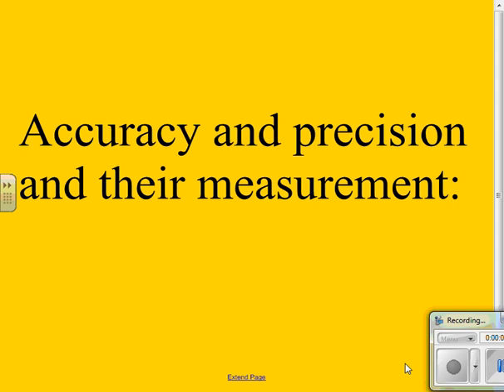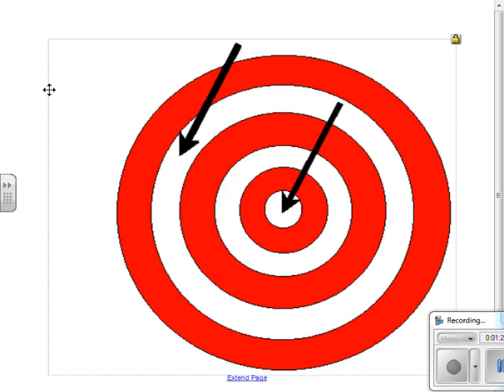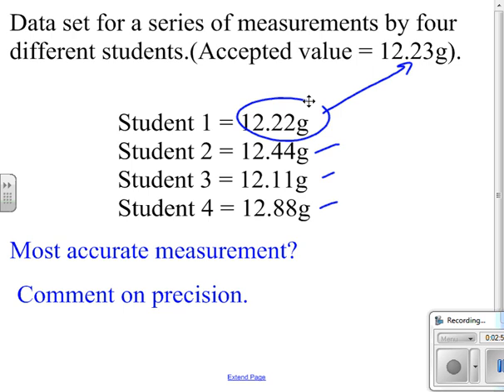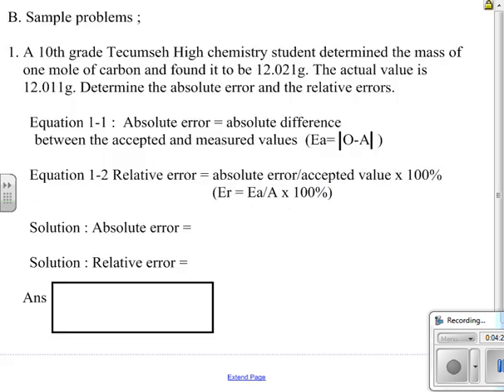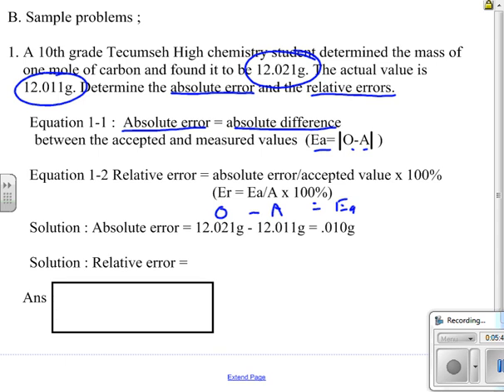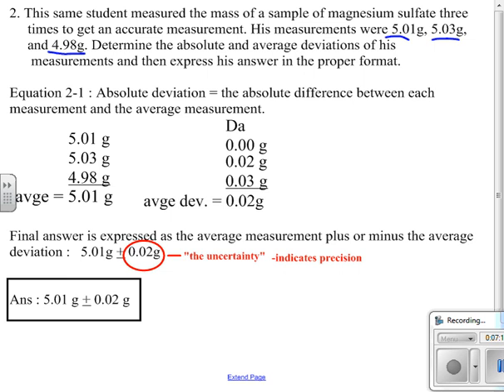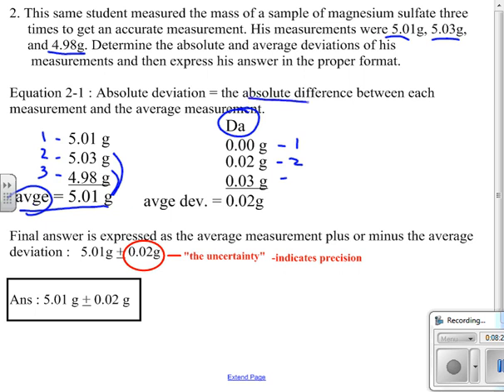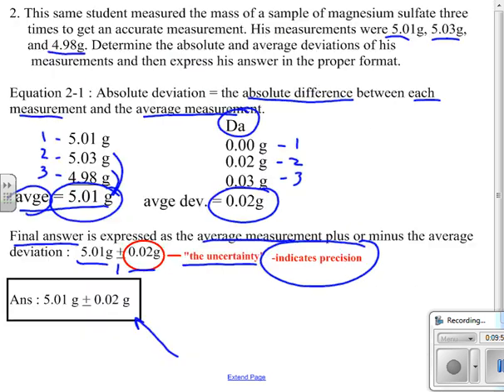accuracy and precision